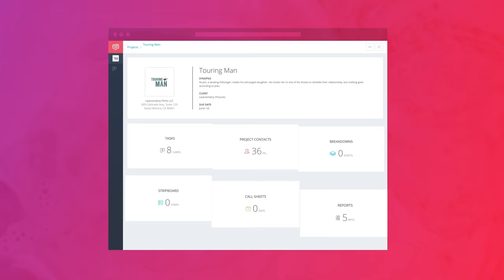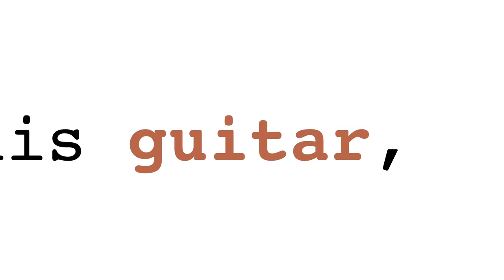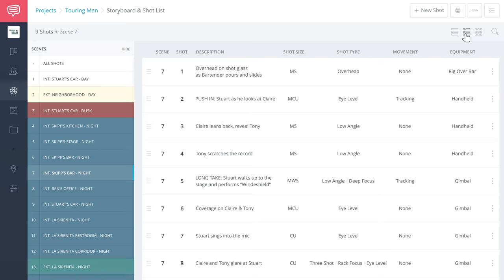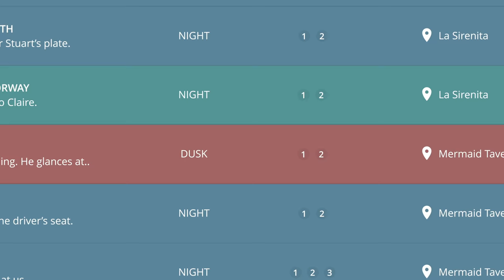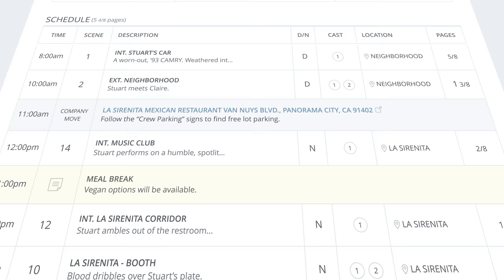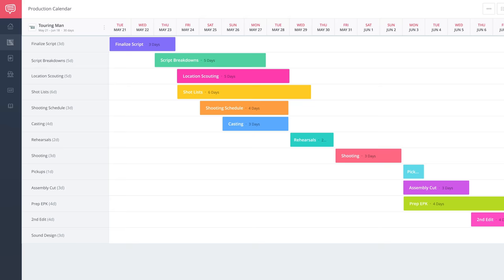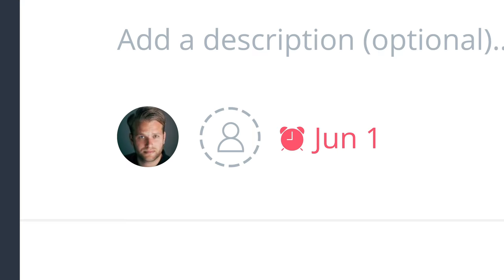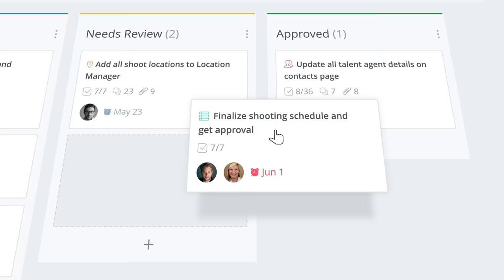StudioBinder | Video Production Software for Filmmaking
StudioBinder provides a full-suite film & video production software that is truly the A-to-Z experience. Scriptwriting, production calendars, script breakdowns, shot list and storyboards, shooting schedules, location and contact management, call sheets, and more.

Collaborate on everything in this cloud based video production management software.

StudioBinder helps you share specific pages with collaborators, and engage online.

Give edit, comment, or view-only access — all of which can be adjusted at any time.

StudioBinder call sheets are second to none. They’re already formatted which helps you build them in a fraction of the time. Your call sheets are integrated with Google GPS and weather monitoring technology, so they will automatically update as things change.

StudioBinder’s video production software also has a robust file management and storage feature. Deal memos, financial documents, permits, invoices, headshots, etc.

Send personalized messages and attachments like maps, release forms, etc. They go to both email and SMS, which is great for on set work.

StudioBinder’s video production software empowers you to track the status, views, and confirmations of each call sheet that is sent to each specific contact.

Files can be sent to your contacts from within StudioBinder with a professional and attractive branding feature that allows you to showcase your company logo.

StudioBinder’s video production software give you control over your entire production company all from one centralized place. That’s true project management software.

Try out StudioBinder’s video production software and turn your ideas into reality.